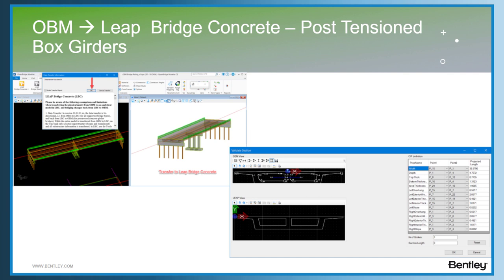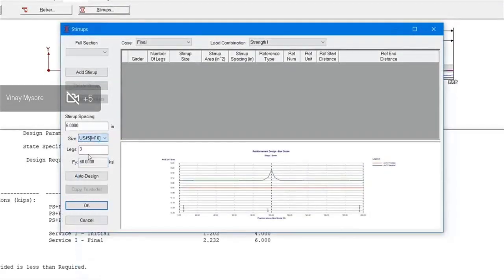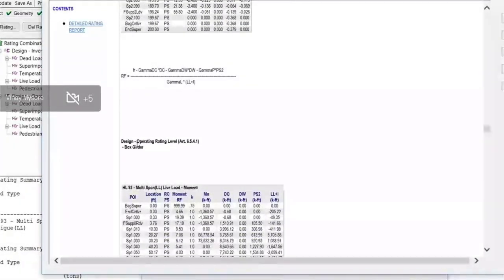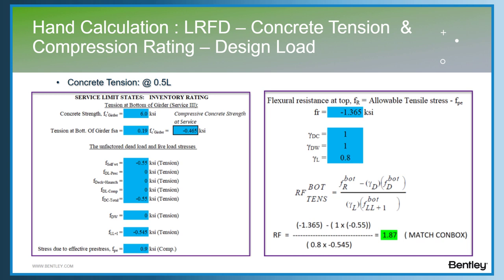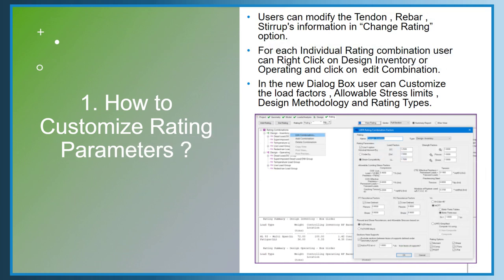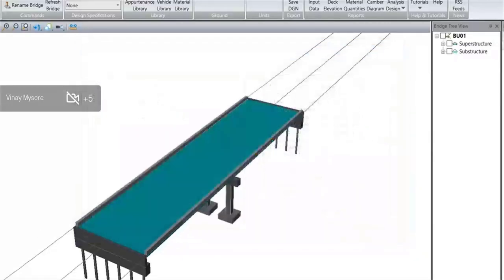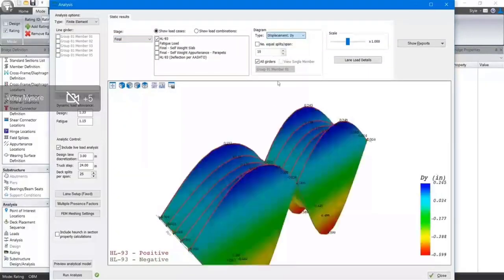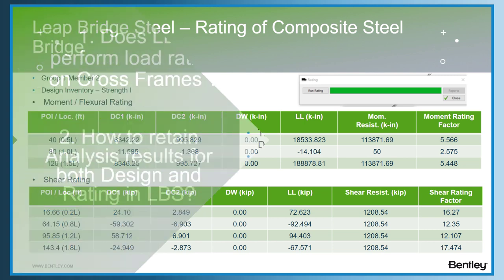02 Leap Bridge Concrete Post Tensioned Box girder and Leap Bridge Steel Rating workflow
In this introductory video, Vinay Mysore will explain the BIM workflow process between OBM and Leap Bridge Concrete Post Tensioned Box Girder module and Leap Bridge Steel Composite Steel girder program and finally explain how the Rating is performed in the program. Rating-related Hand calculated and Common queries from the users are discussed as well.